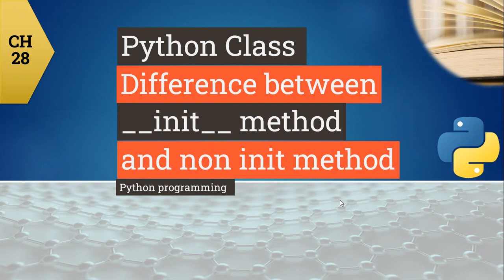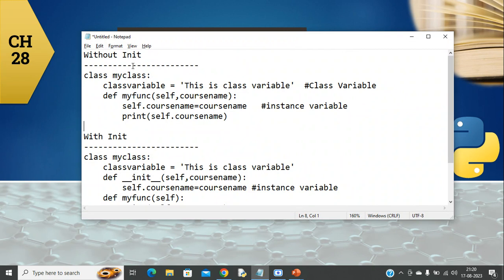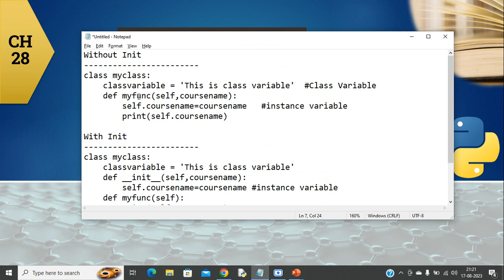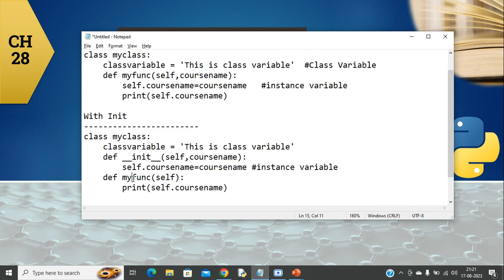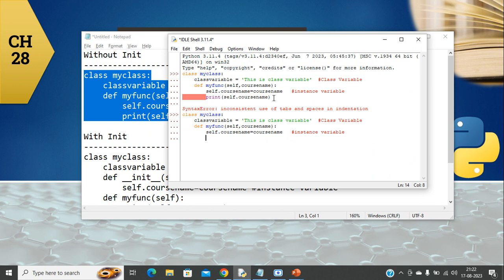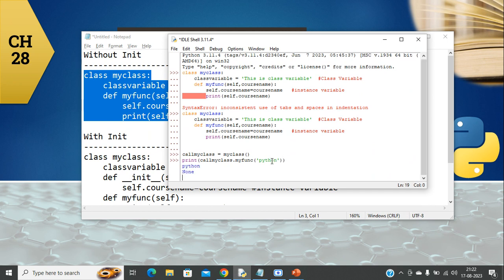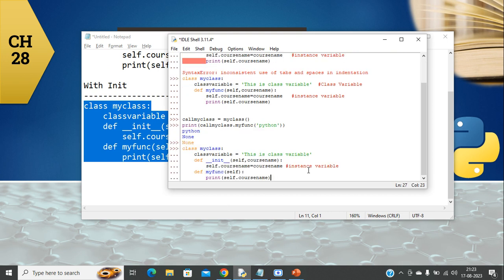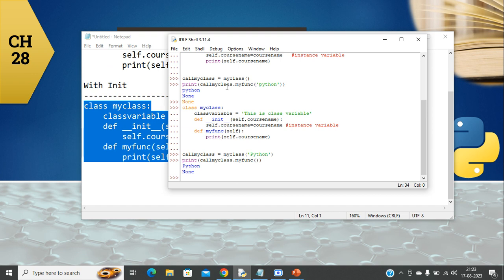Python tutorial - Python Difference between __INIT__ vs Non __init__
Free Python tutorial for beginners- Python Class - Python method -Difference between __INIT__ vs Non __init__

paste so now I'm going to run it okay some error message let me

I'll use it print here

okay now it's gone now see this now I am going to run so normal our run method is called my class creating a object my class but here you can use it only

simple parenthesis you are not passing any variable inside here so you are just opening like this and then print call my class Dot and then this function will open I'll say like my function and here you can give it like python

now it is working so you can see the difference here I am not passing anything here I am just passing my python in my function now see this I am going to write with the init method

so here some print will be a problem so

now see this I am same calling this one but I have to pass it here itself python and then I am going to print

as a empty things see this now just enter you're getting it right so the main difference here how to call with innate is like you are passing the values in the class itself but here we are just passing the value in the function itself so this is what the main difference see you in the next class bye